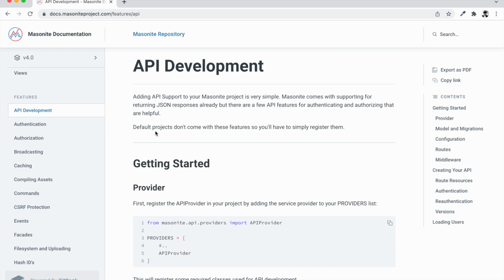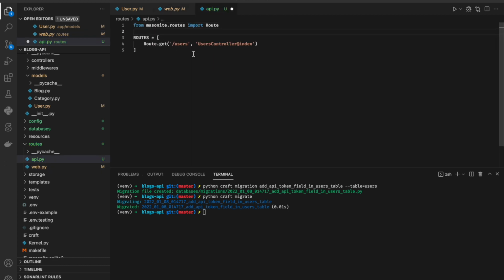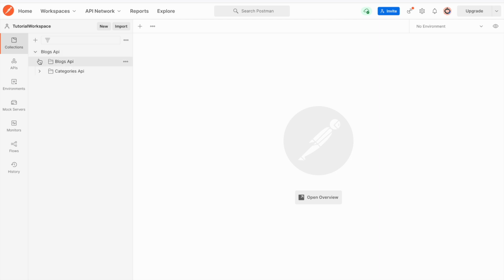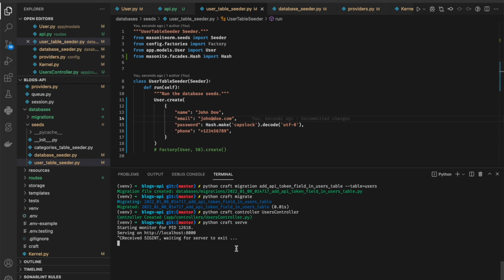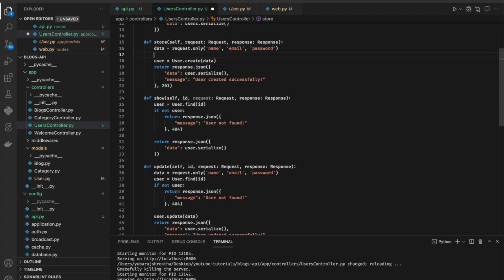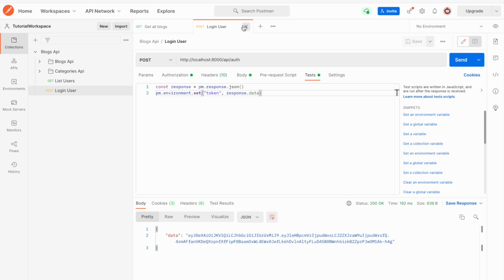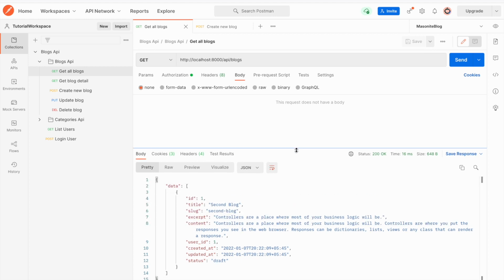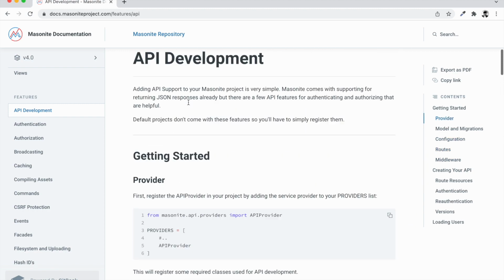API Setup and Authentication - Masonite Tutorial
This episode will guide you through the API and API authentication setup. We will also migrate our previous routes to apis and make it more secure with JWTMiddleware ​masoniteframework

0:00 - Intro
0:32 - API Setup
9:55 - Moving Routes to API
10:25 - Create Users API
14:00 - Store Auth response token to session (Postman)
14:48 - Create environment variable (Postman)